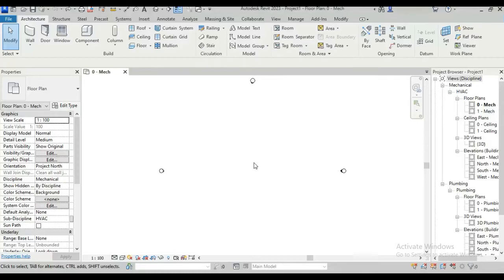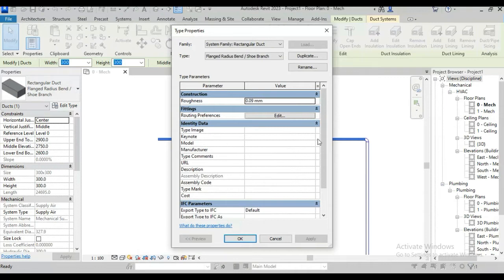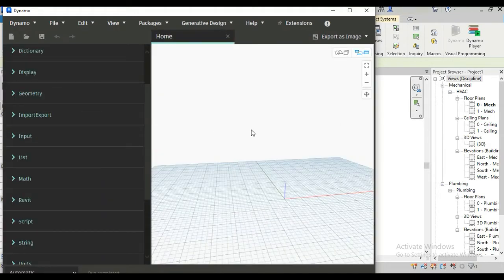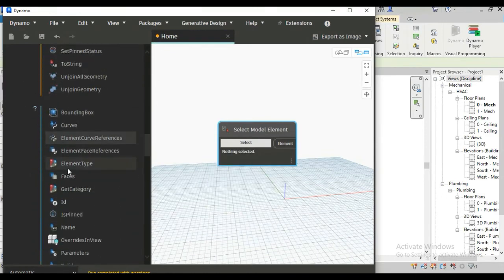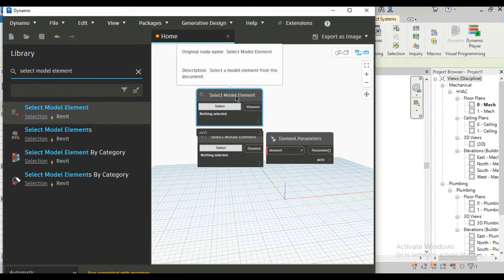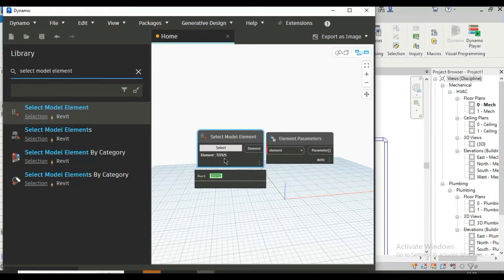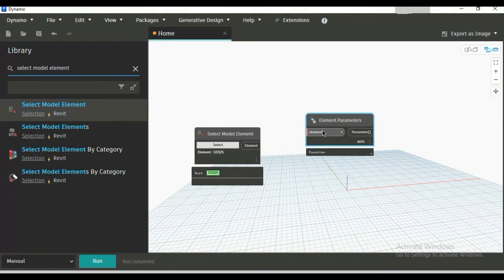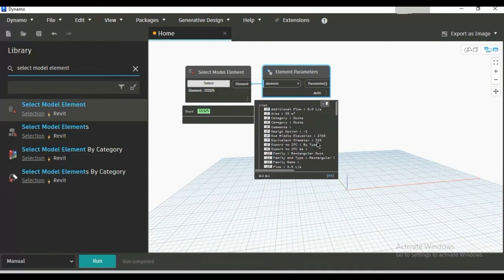See Revit Element Parameters using dynamo | Dynamo For Beginner Tutorial | Revit Helps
how to know Revit Element Parameters using dynamo
how to know select elements using dynamo
how to connect nodes in  dynamo
how to search nodes in dynamo
how to do manual run in dynamo
how to know element id in Revit
how to know element id in dynamo
how to get any parameter value using Dynamo
how to add watch node in Dynamo
how to pin outputs in Dynamo